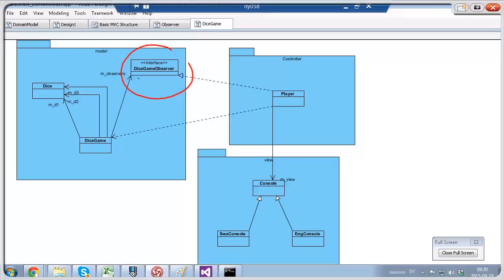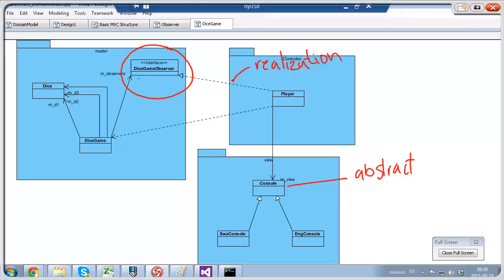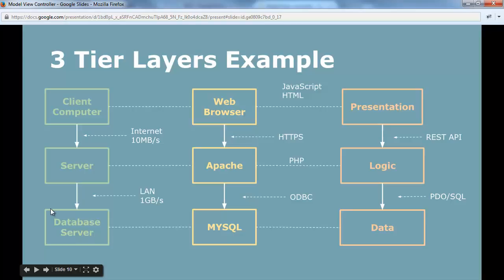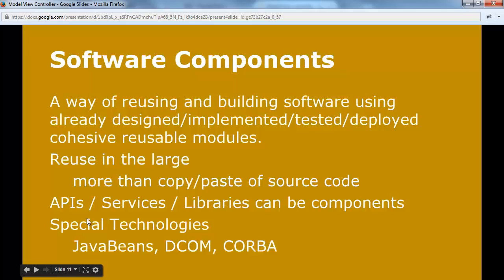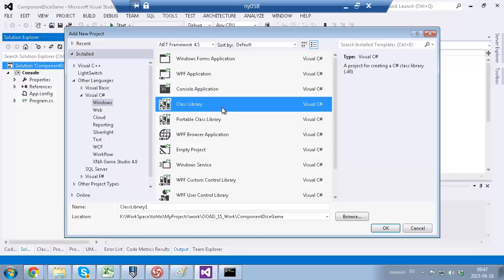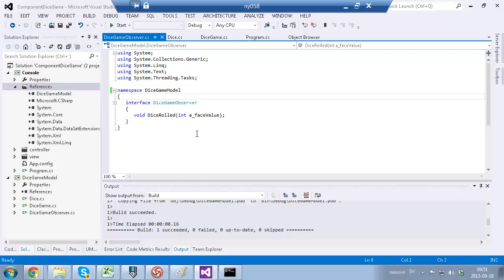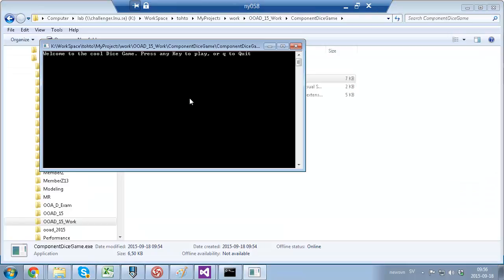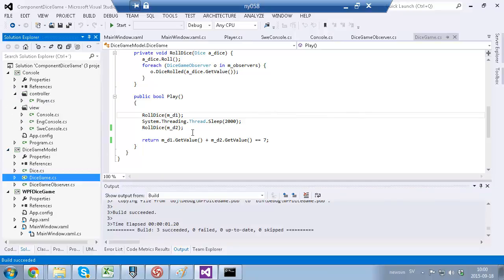OOAD 5 2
Layers, Components, Example